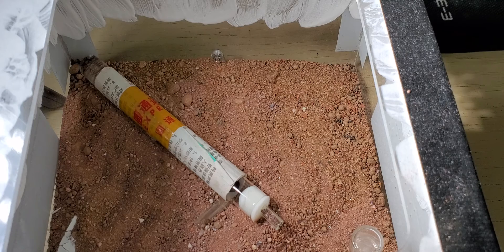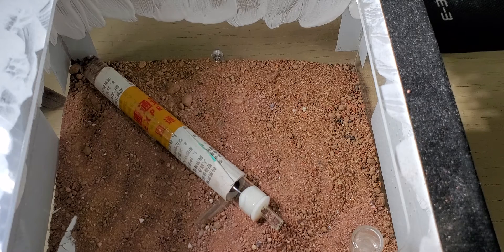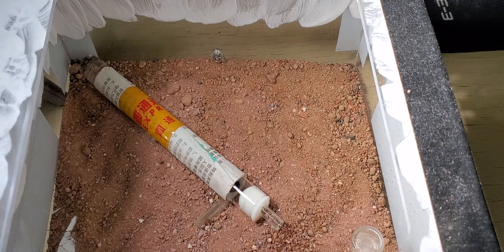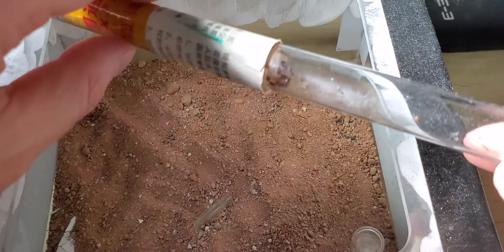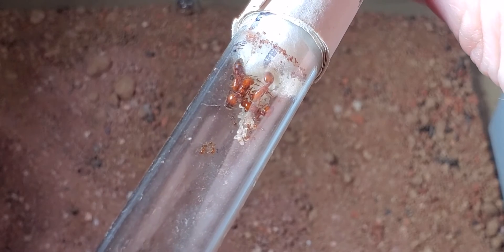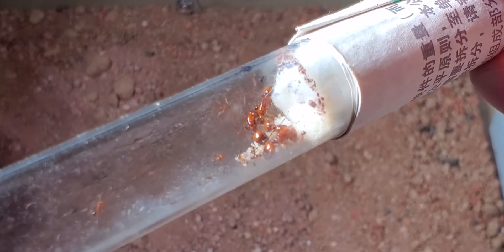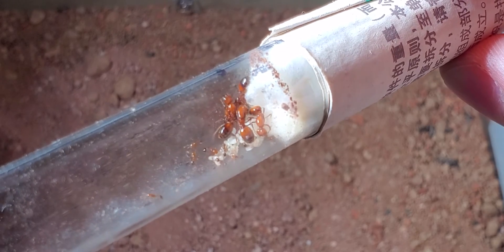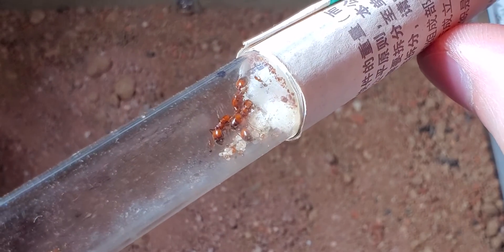FIRE ANT COLONY | i am sorry ! | Ant Keeping Season 2020 Week 16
Hi Beautiful Ant People! Hope you are all doing great !!

This week I am sorry but I have been having some issues with vertigo lately. Had difficulty focusing this week to do anything related with ants.
Today feeling a bit better and so just wanted to do an extremely short update for you all!

I would recommend you also check out my website right now, where I am running three journals at the moment, one for Oecophylla smaragdina, the other one for the Tropical Fire Ant Queens/Colonies, Solenopsis geminata and the third one is for the Iridomyrmex anceps, Black Tyrant Ants. They are updated every Friday.

I have also opened a Facebook Group just for sharing video clips and photos of ants in their natural habitats, if you would give me the pleasure of joining, please click the link below.